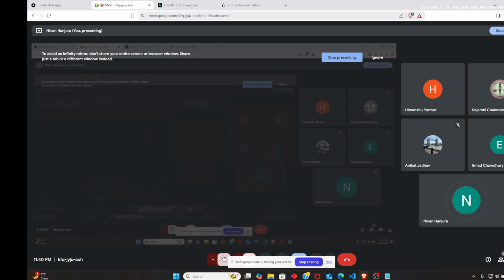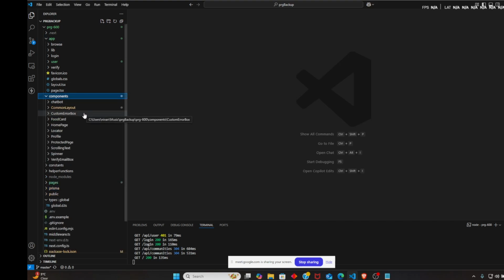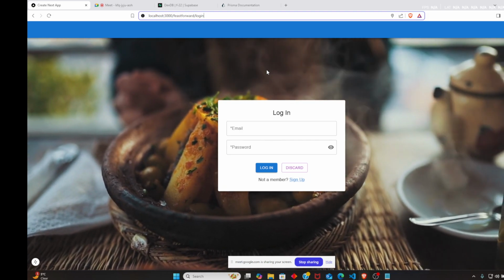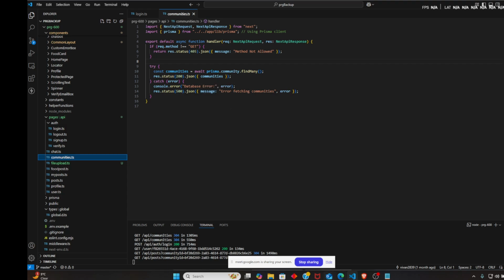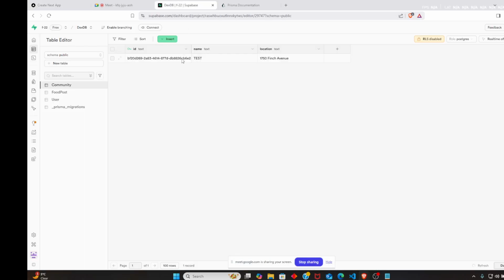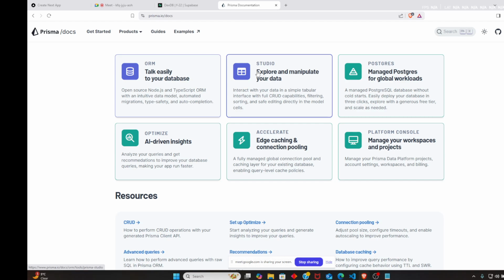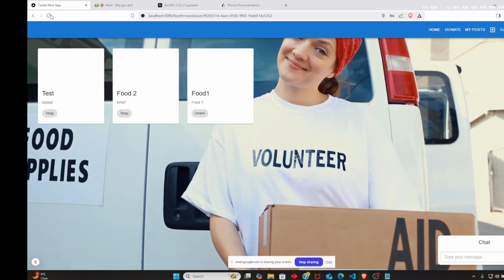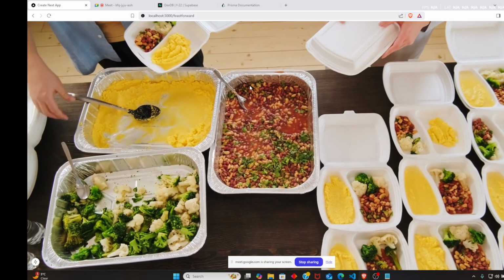SenecaHackathon2025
Video Description: This is the presentation for the Seneca Hackathon 2025 for group F-22.
Team Member Names :Aniket Jadhav, Emad Chowdhary, Himanshu Parmar, Nivan Hanjura, Rajarshi Chakraborty.
Project Name: FeastForward.
SenecaHackathon2025 senecacollege Food F-22